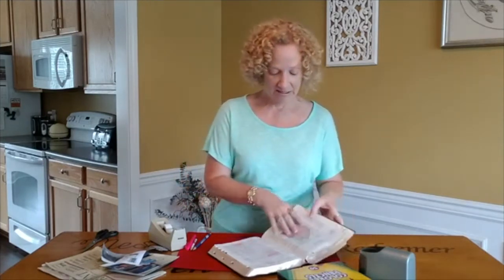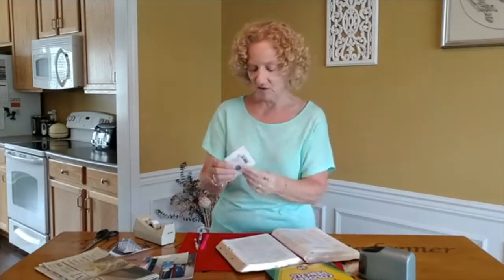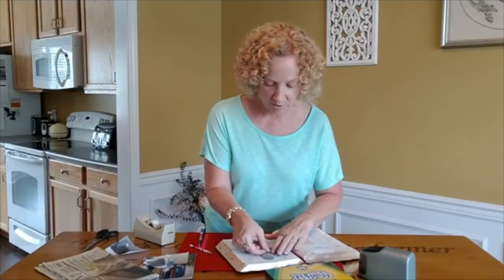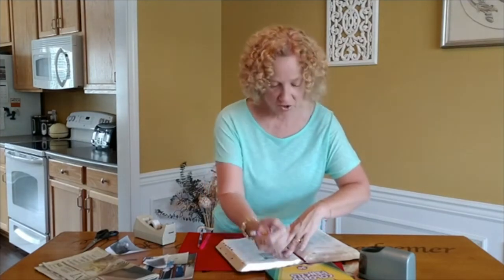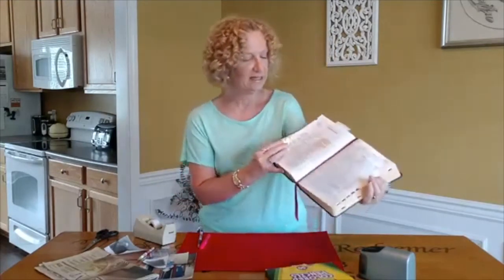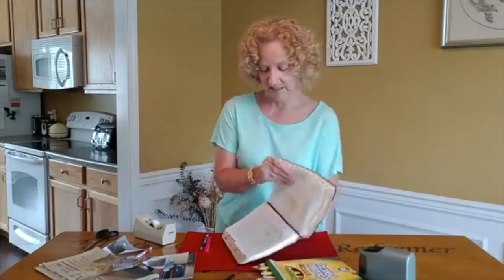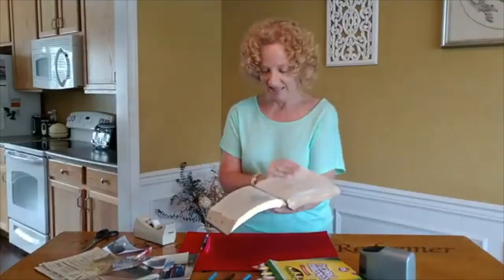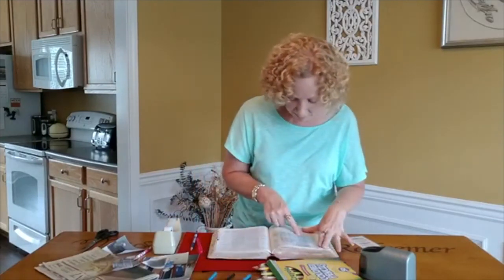Bible Art Craft